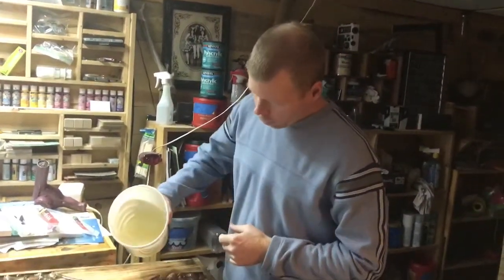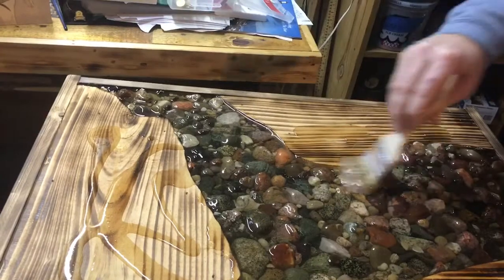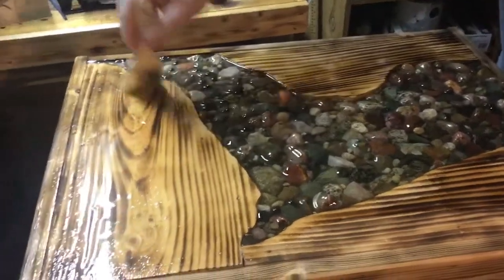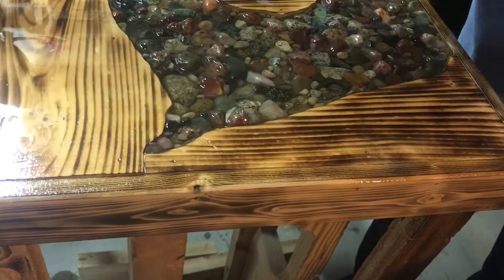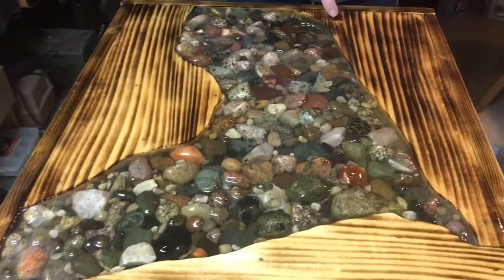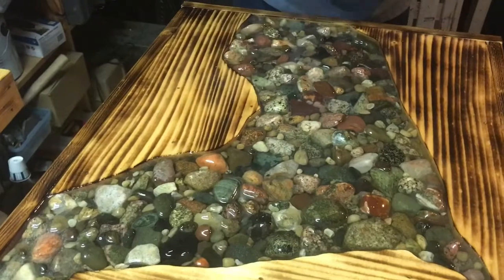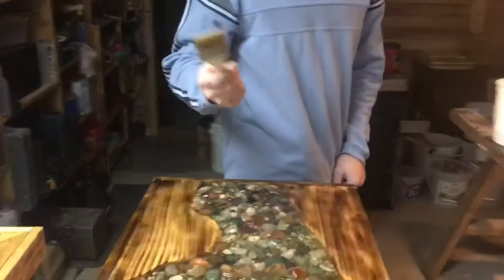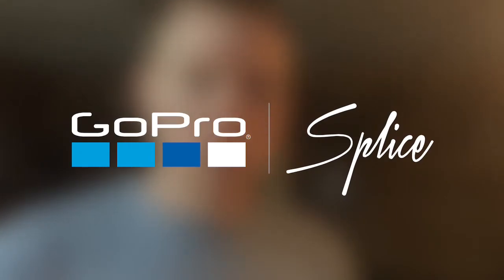S1 E5 Making a rock table Part 5